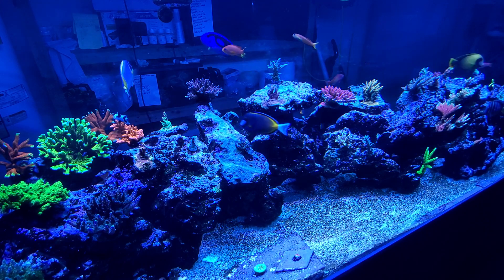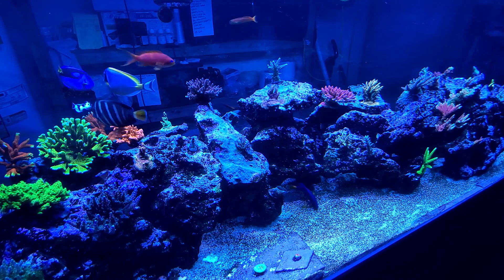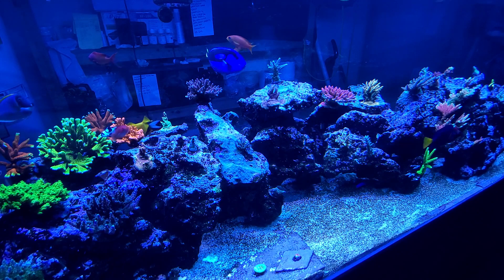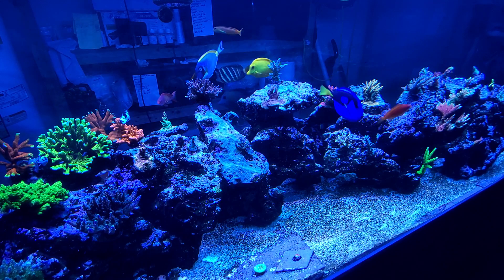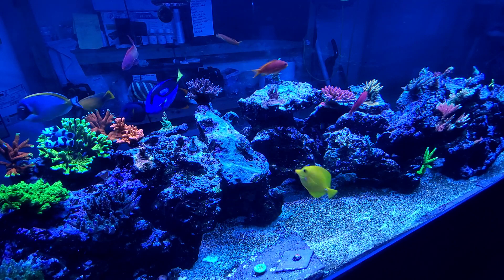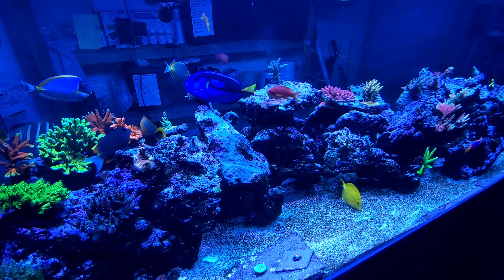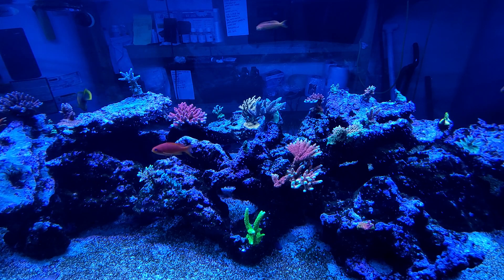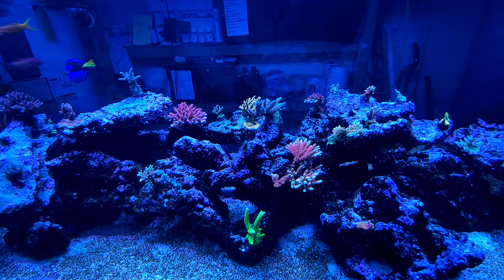Playing mad scientist in the sps reef tank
Reef moonshiners method of icp tests, correction dosing, and daily dosing of rapidly depleted elements. great growth and coloration in the sps dominant 315 gallon reef savvy reef tank aquarium.